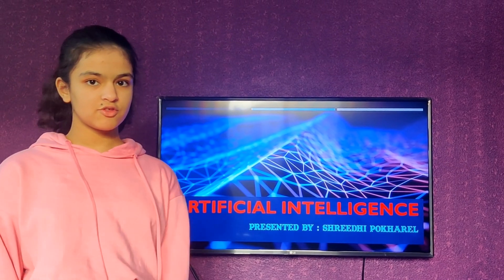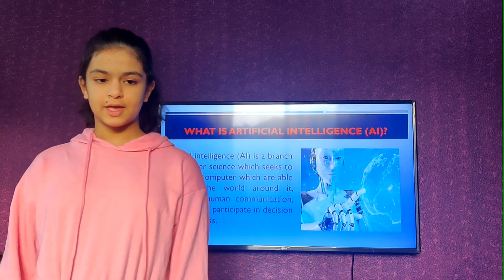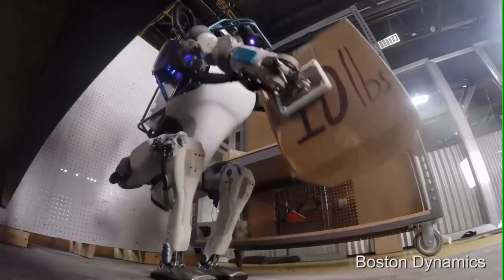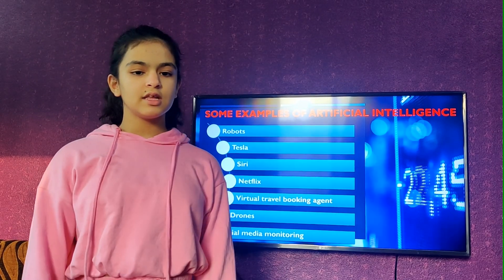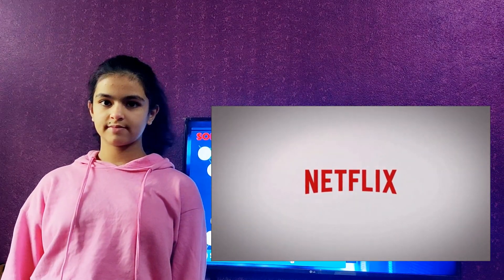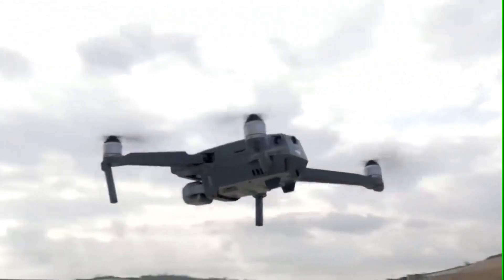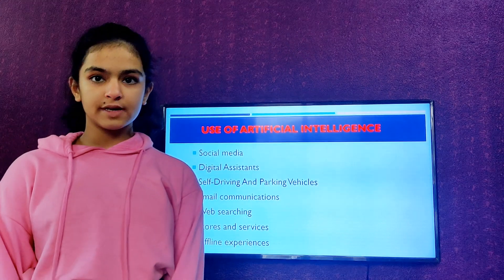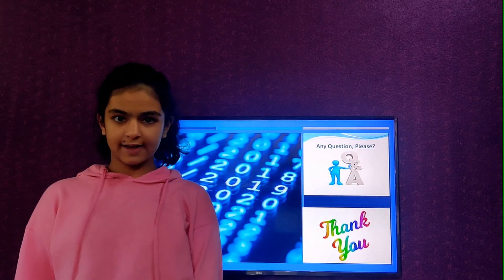AI Video Essay - Shreedi Pokhrel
The science and engineering of making intelligent machines, especially intelligent computer programs". Artificial Intelligence is a way of making a computer, a computer-controlled robot, or a software think intelligently, in the similar manner the intelligent humans think

Artificial intelligence (AI), the ability of a digital computer or computer-controlled robot to perform tasks commonly associated with intelligent beings. The term is frequently applied to the project of developing systems endowed with the intellectual processes characteristic of humans, such as the ability to reason, discover meaning, generalize, or learn from past experience.